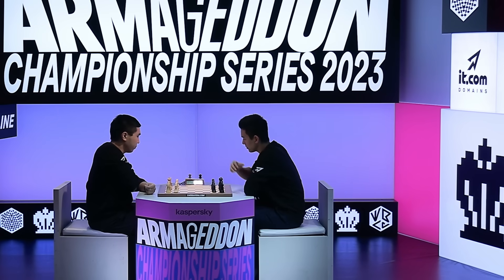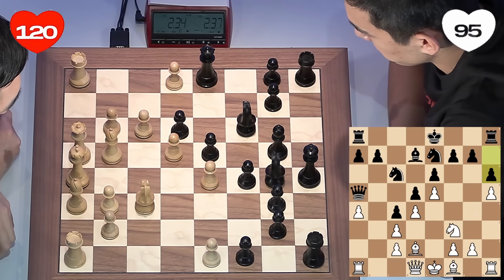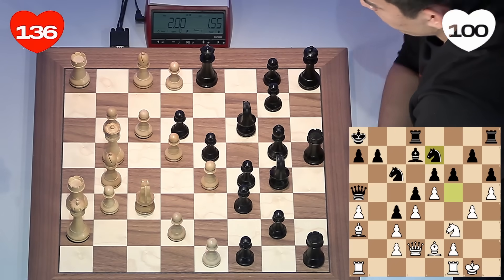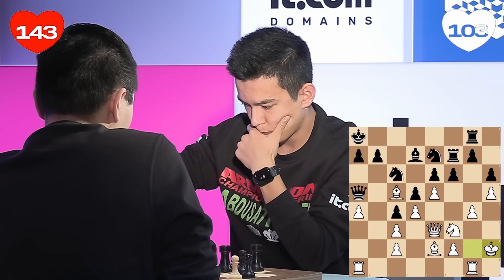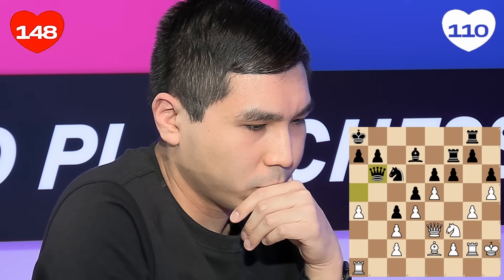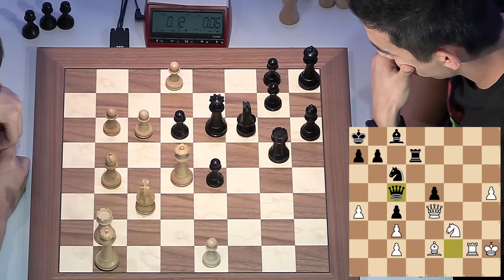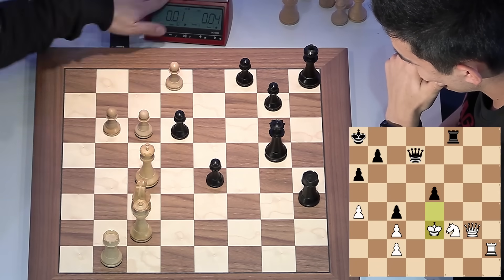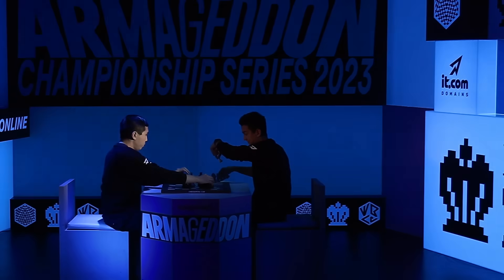Wesley So crushes Nodirbek Abdusattorov's French Defense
If you play the French Defense you have to watch this